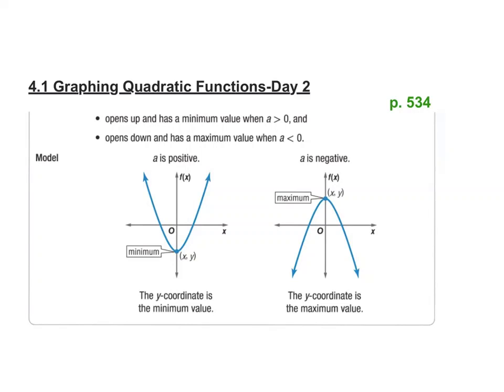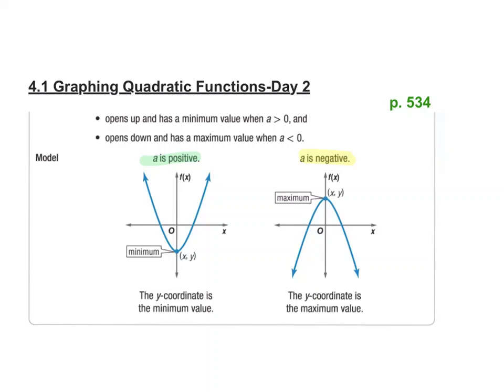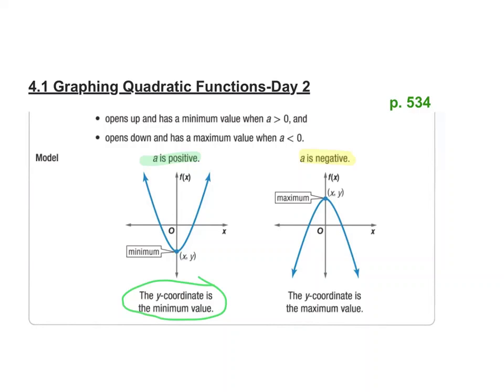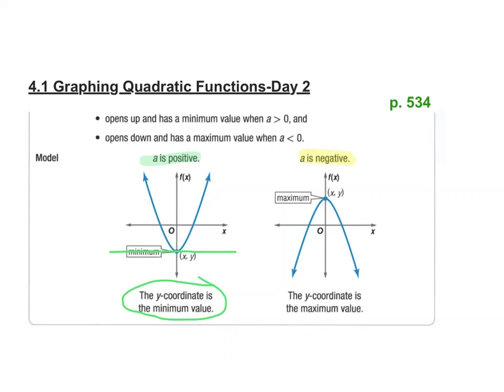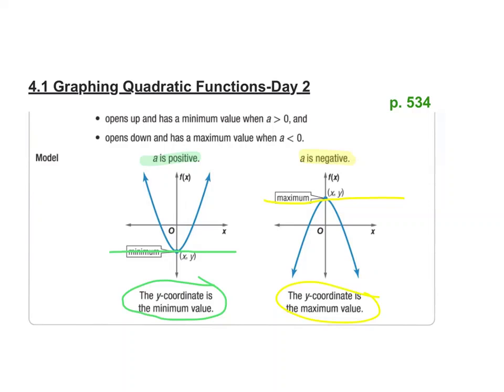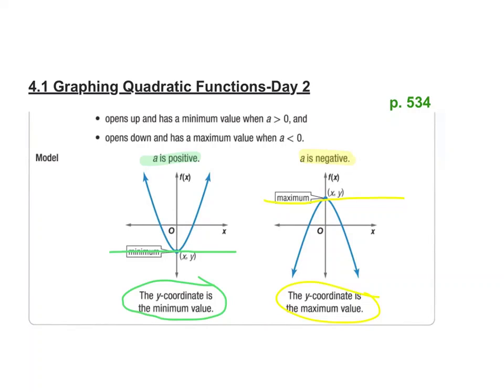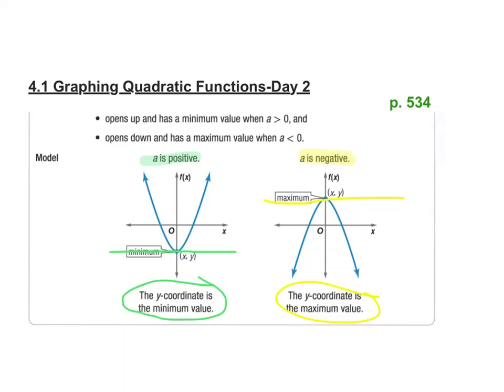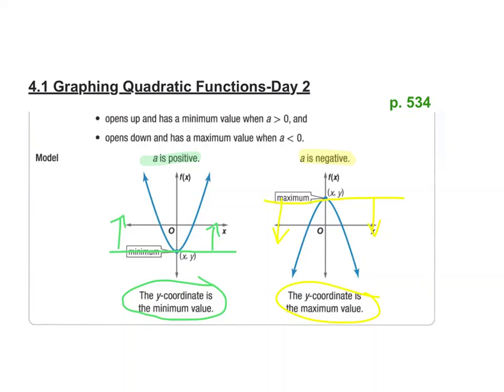4 1 Graphing Quadratic Functions-Day 2-A2